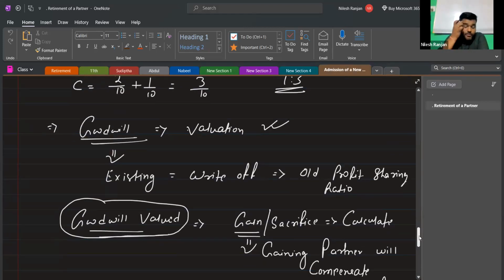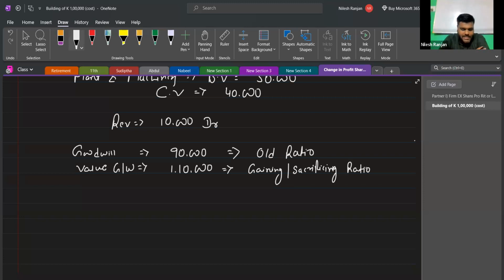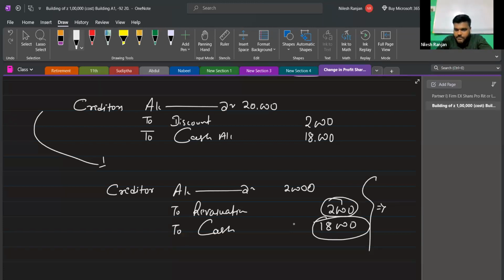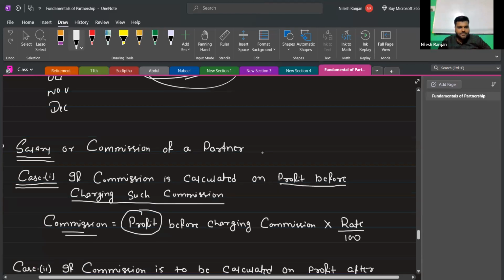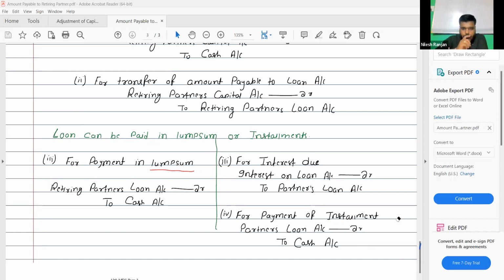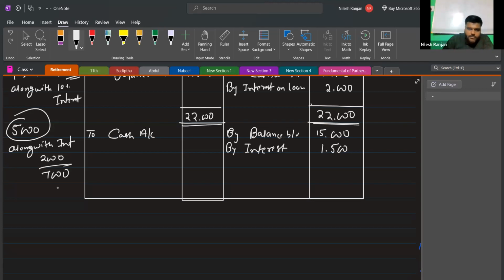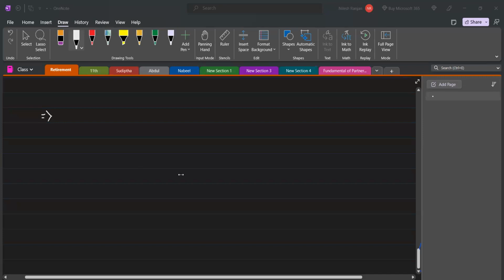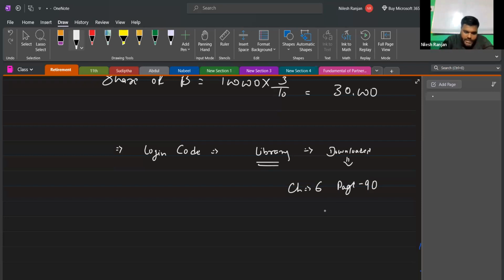Learnivio | Account CUET 03-04-2023